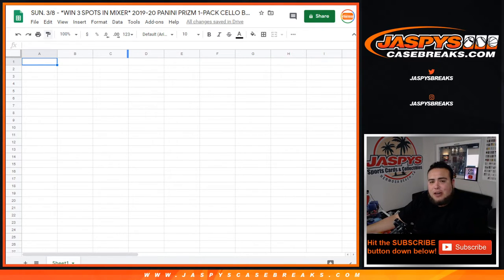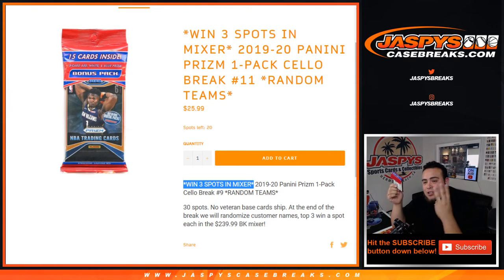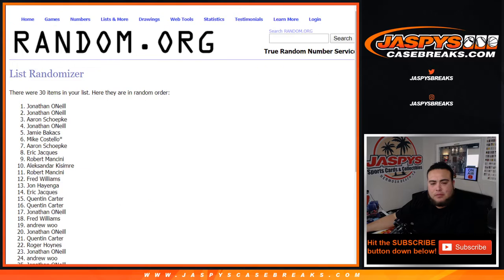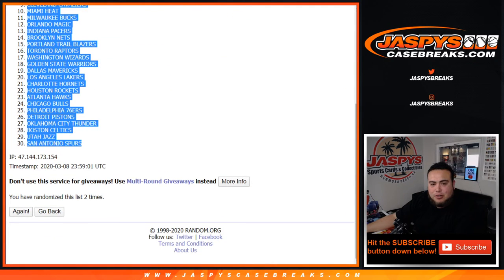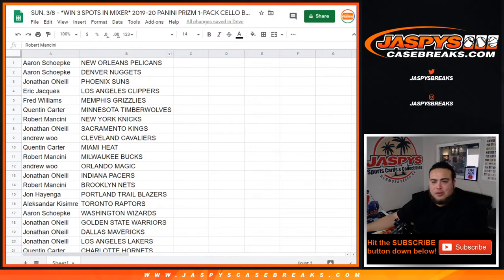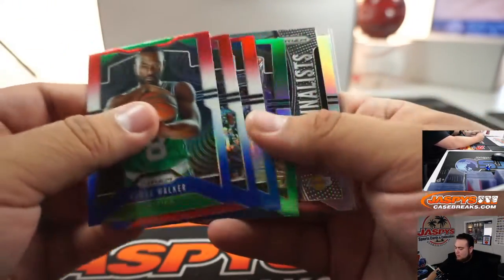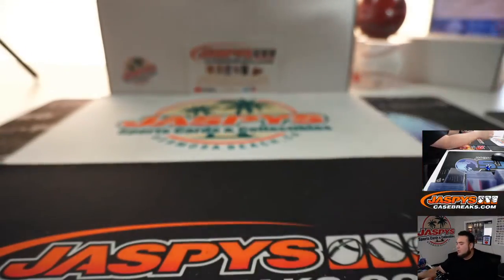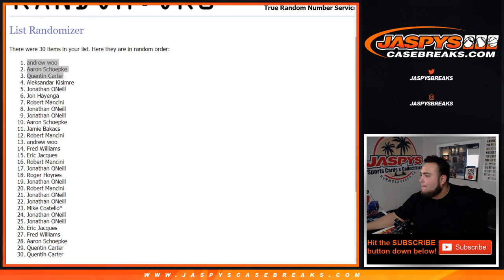SUN. 3/8 - *WIN 3 SPOTS IN MIXER* 2019-20 PANINI PRIZM 1-PACK CELLO BREAK #9 *RANDOM TEAMS*